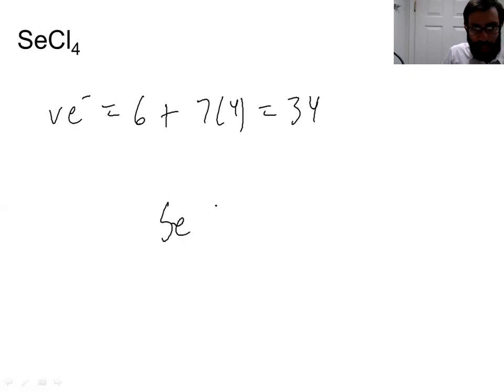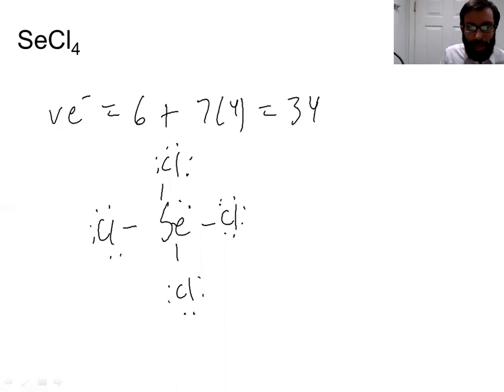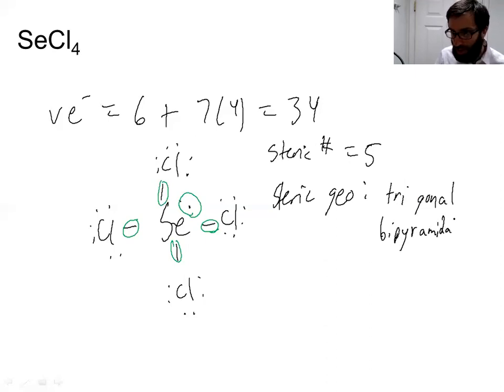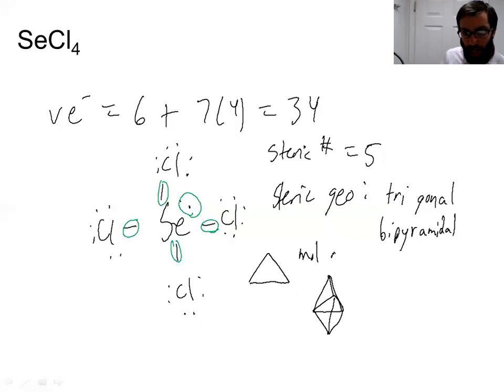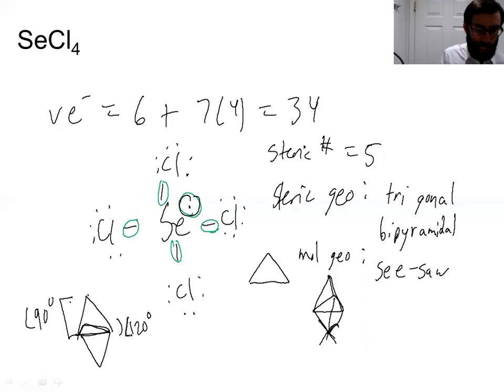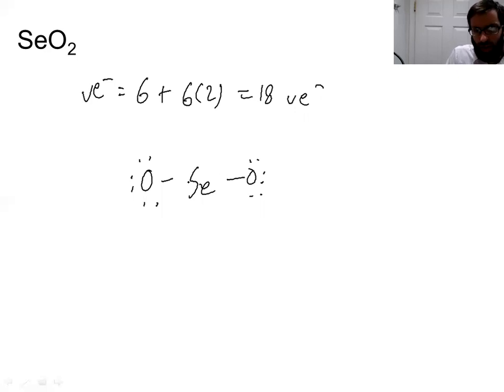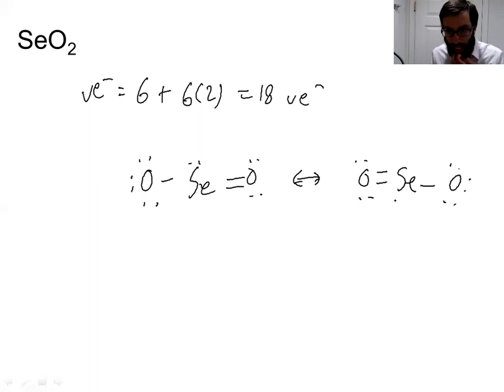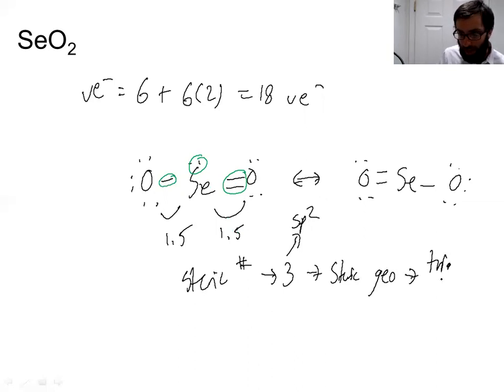Lewis VSEPR Hybridization Part 5 Review